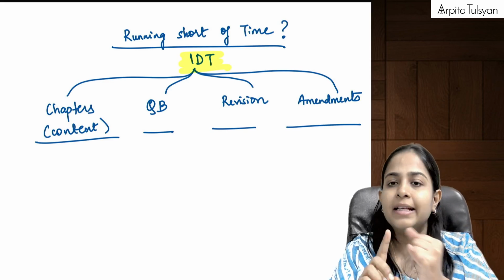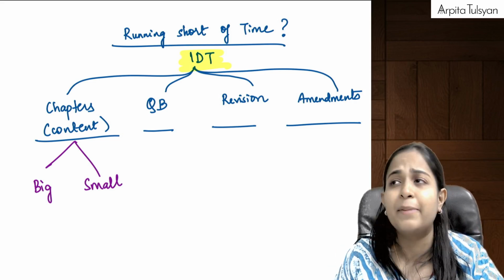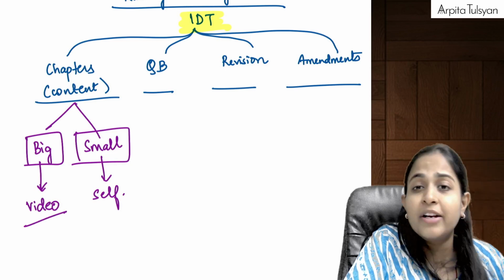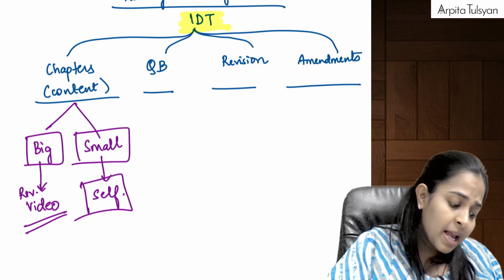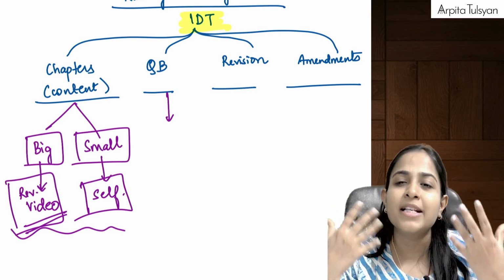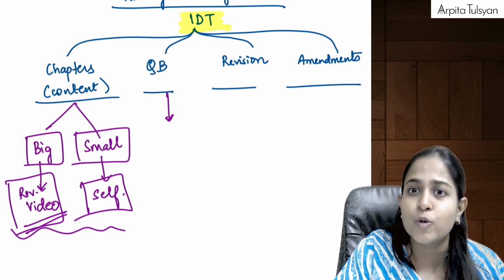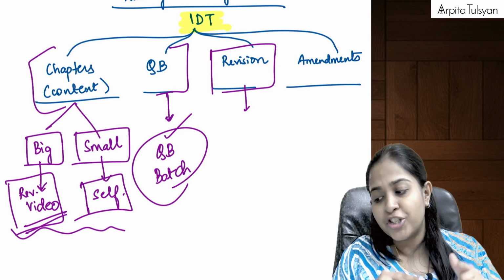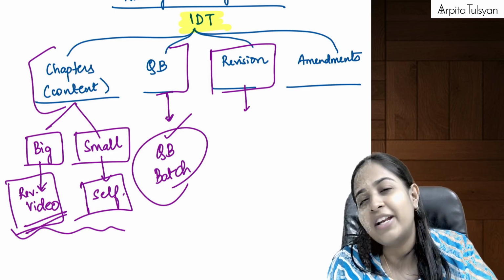RUNNING SHORT OF TIME ? How to Tackle CA Final IDT!! CA Arpita Tulsyan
🔔 Don't Forget to:
• Share 📢 with your friends to help them :)